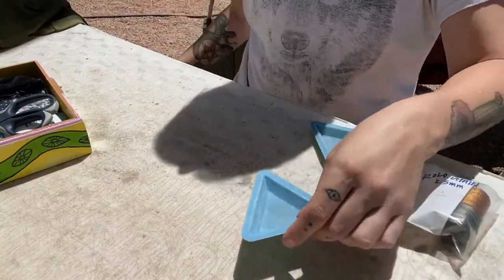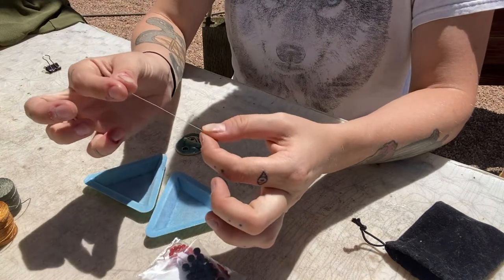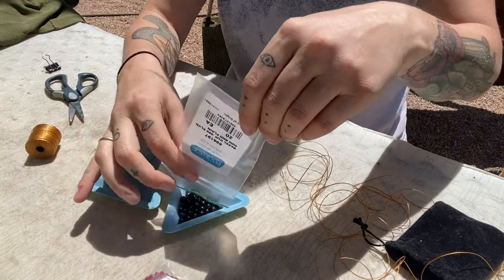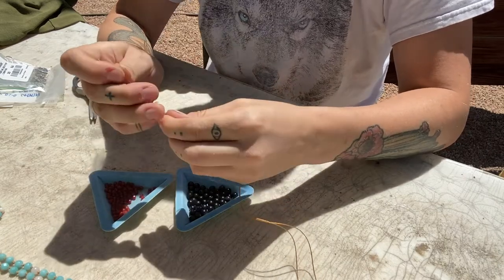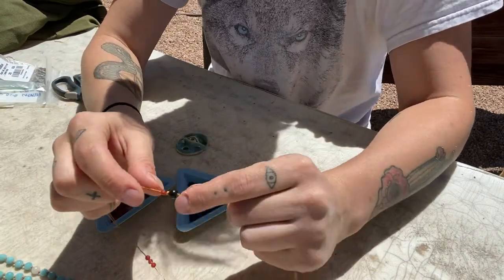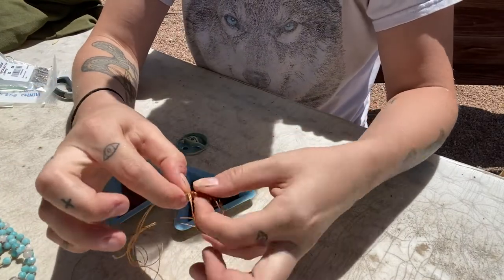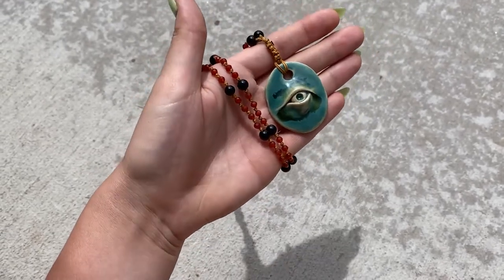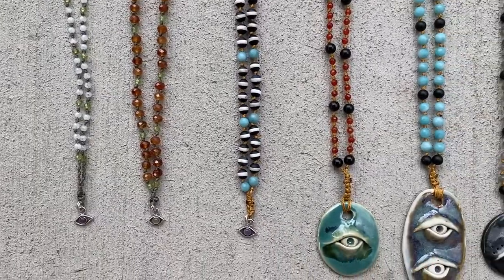How To Make A Beaded Prayer Necklace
hello! this week i show you how to make a beaded prayer necklace that you can use for a number of different practices such as prayer, gratitude and affirmations. Prayer necklaces can be a strong tool to use in your spiritual practice.